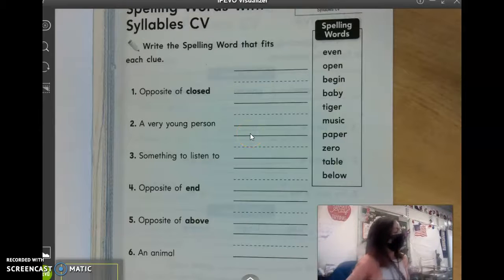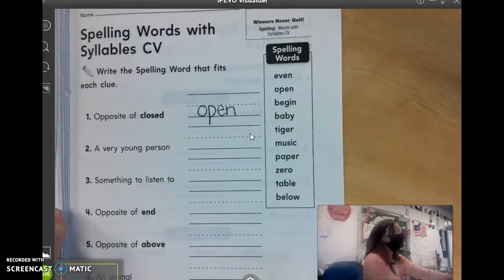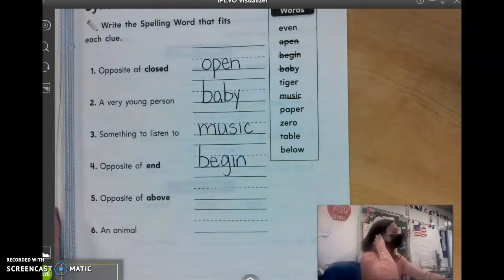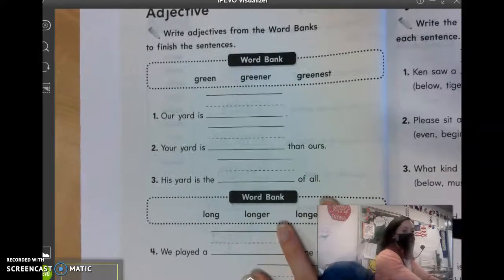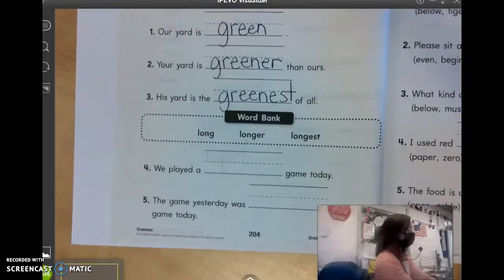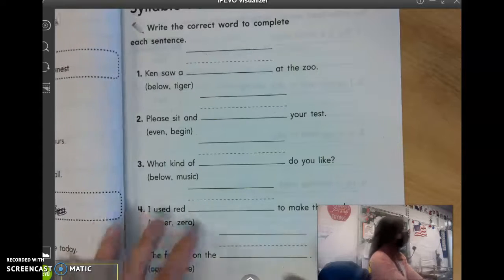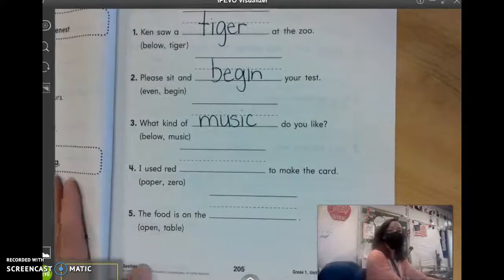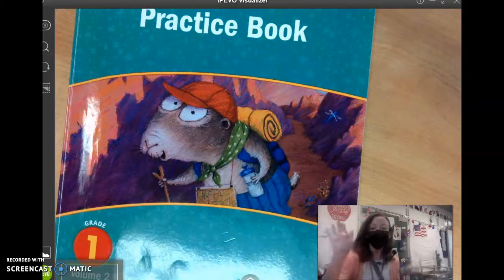Journeys pages - 6/2/21